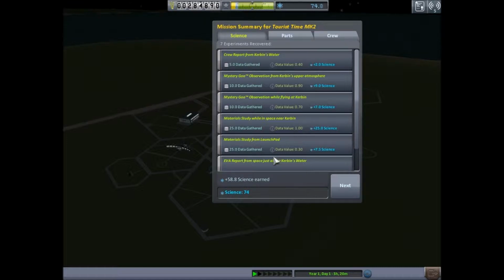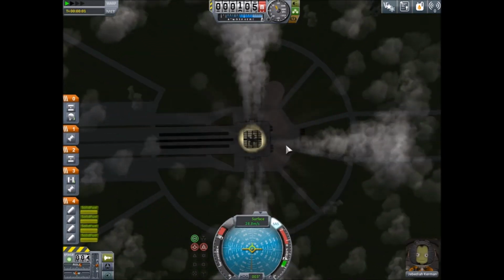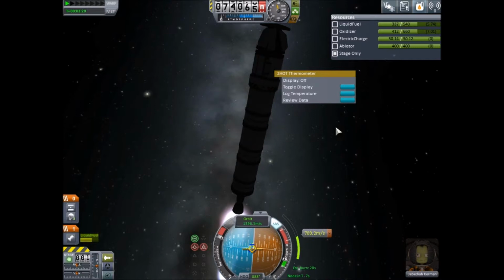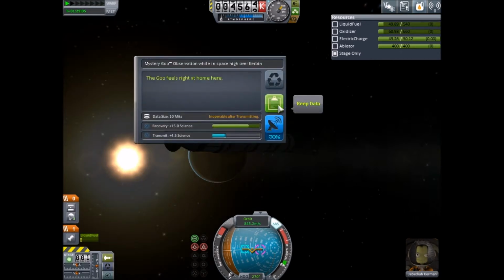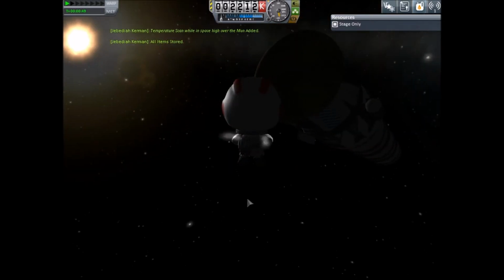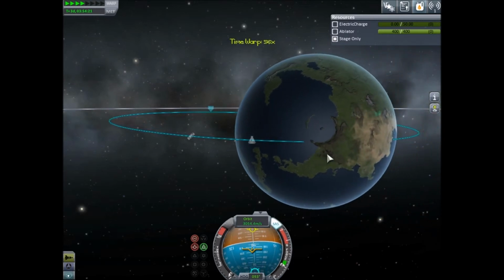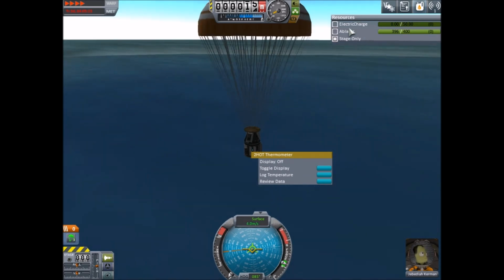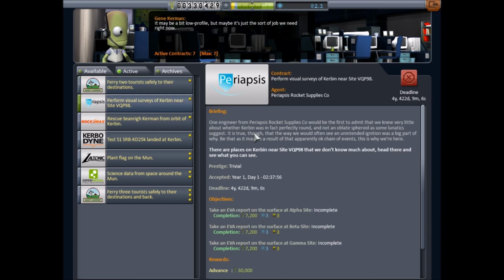KSP Ep 4 Buzz By the Mun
It's here and man is it awesome!